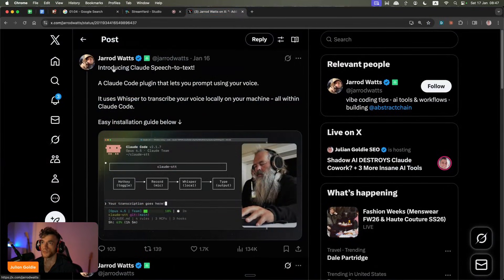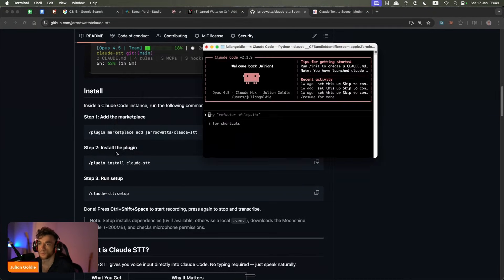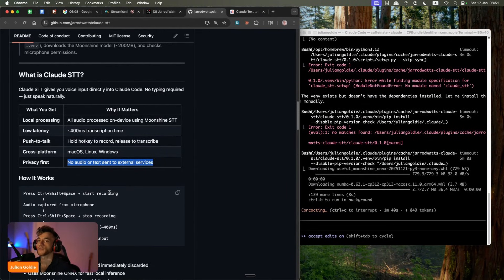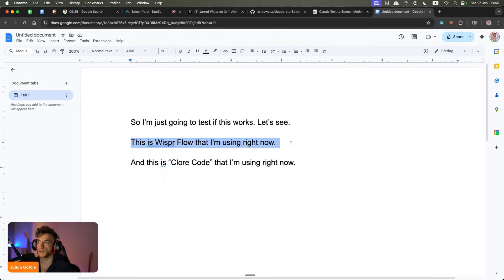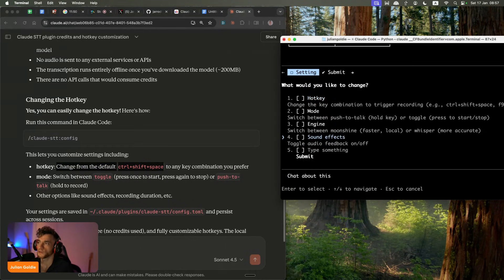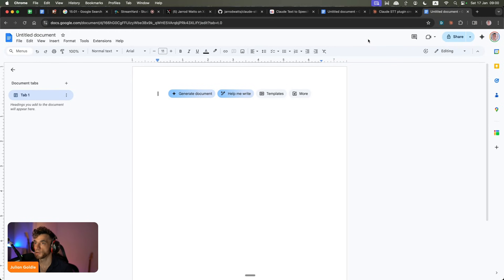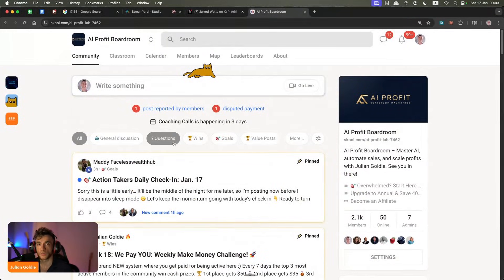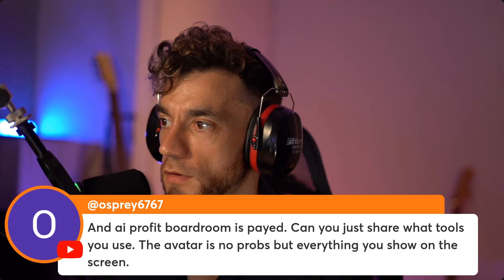NEW Claude AI Speech-to-Text Agent is INSANE!